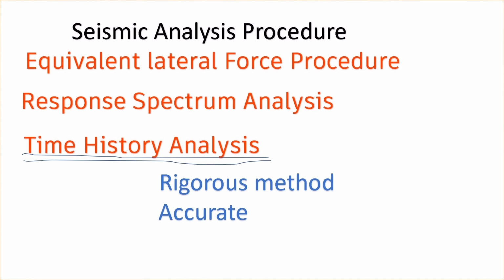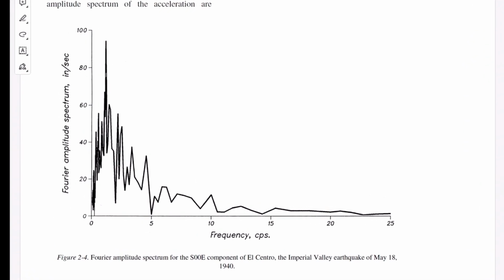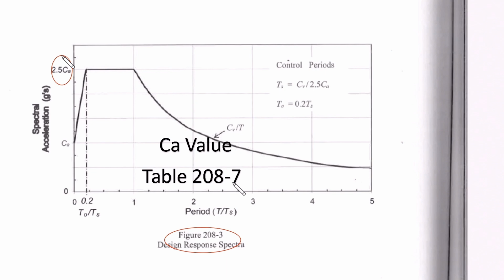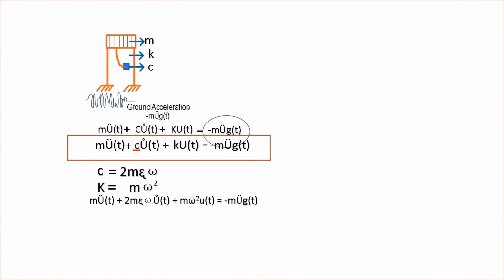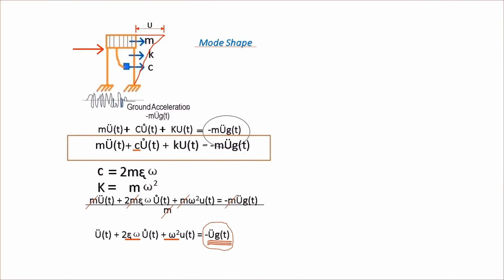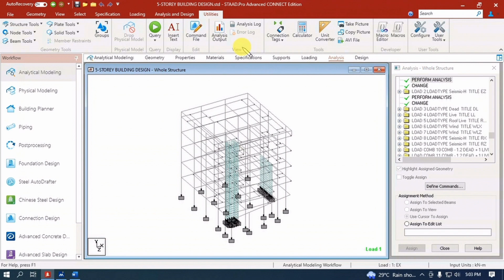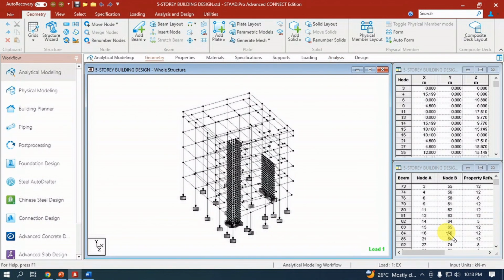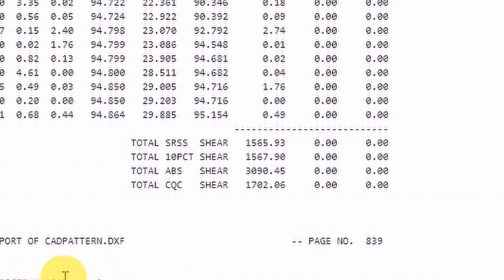WHAT IS RESPONSE SPECTRUM ANALYSIS?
In this video, i am going to talk about Response Spectrum Analysis and how this is to be done.